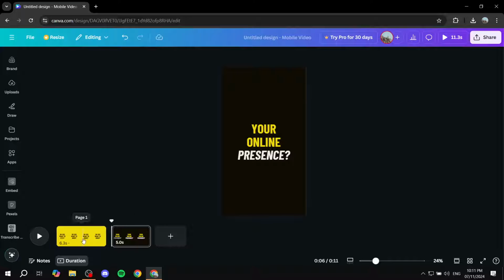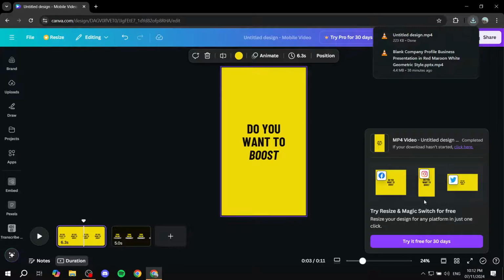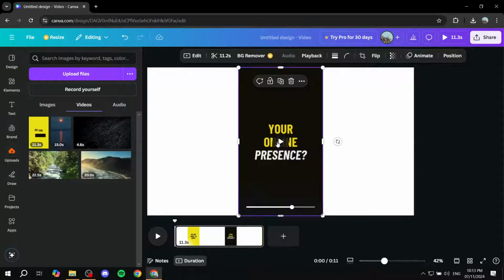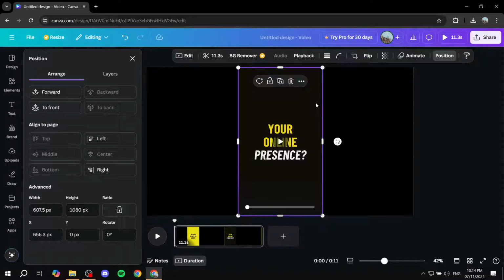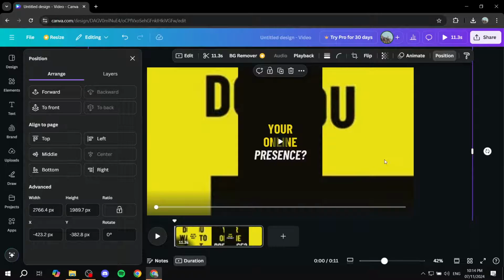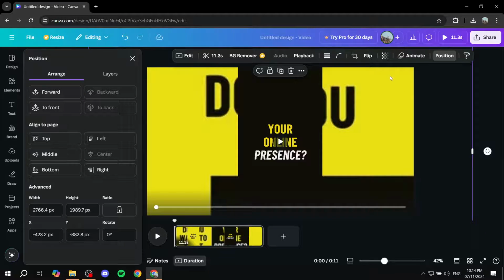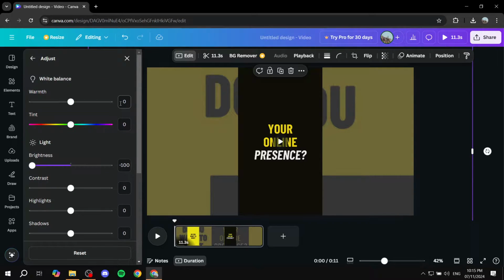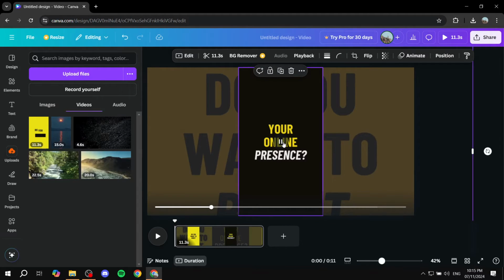How to Convert Vertical Video Into a Horizontal Video in Canva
If you are looking for a video about How to Convert Vertical Video Into a Horizontal Video in Canva, here it is!